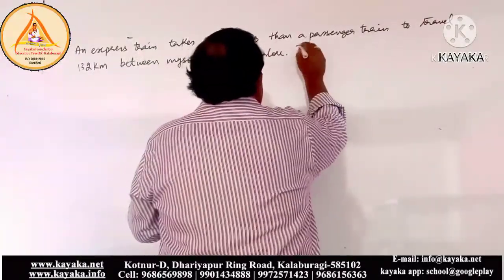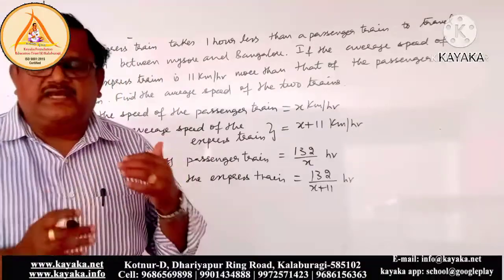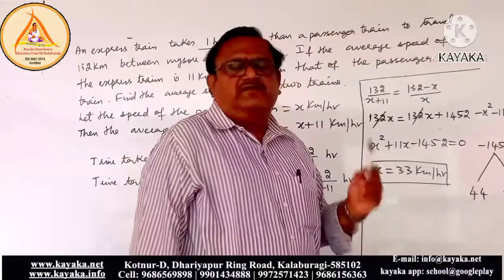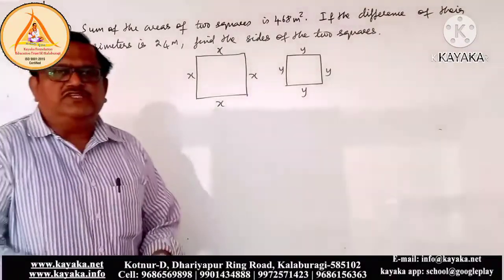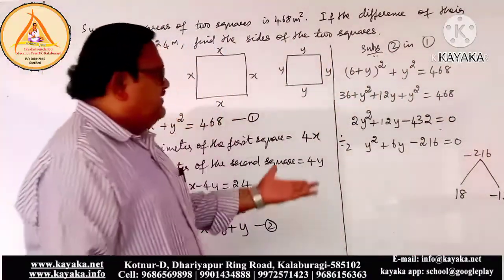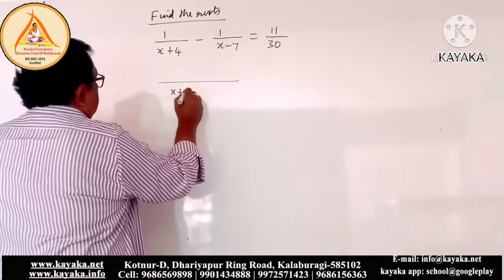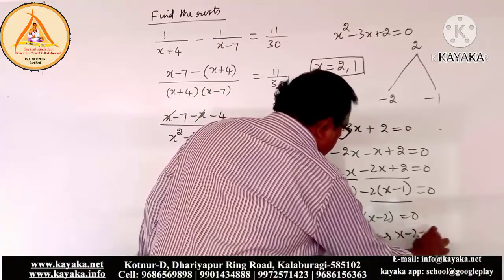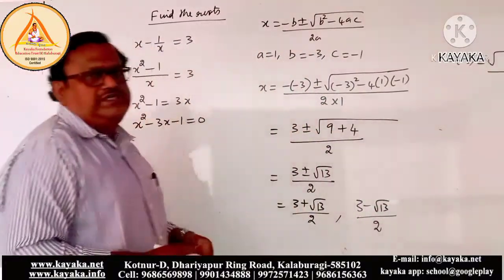SSLC, QUADRATIC EQUATION PART-02 (MATHS) 11 11 20